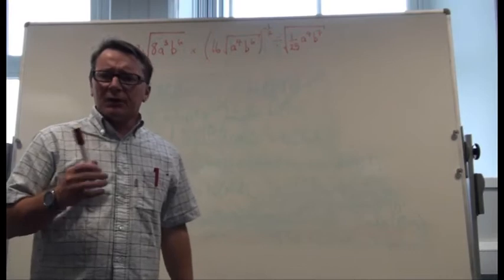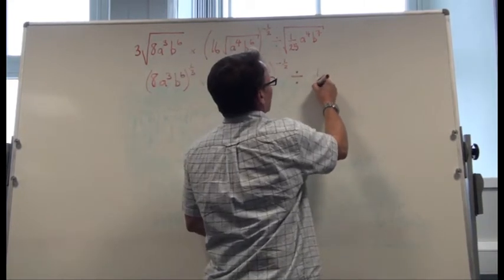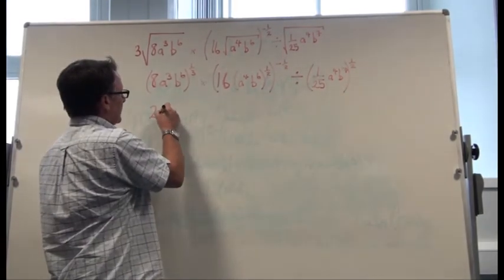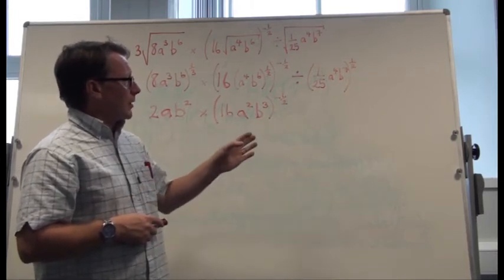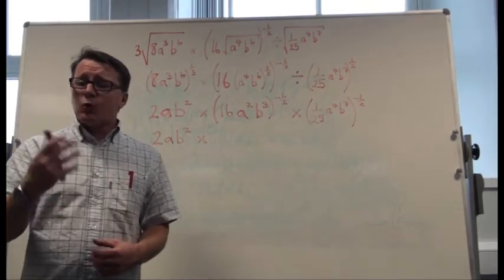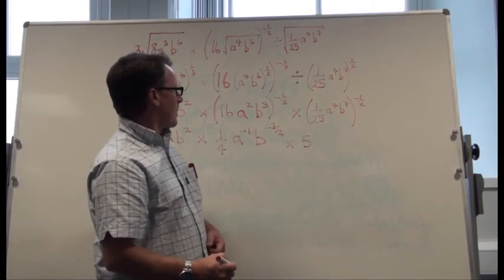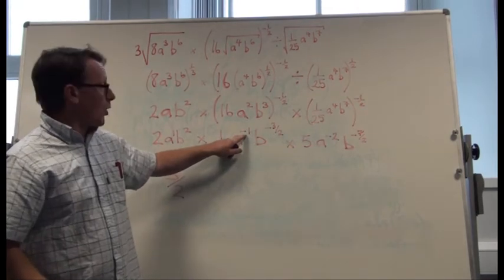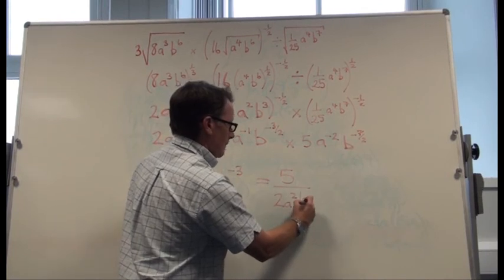CM1901 Indices Prob 1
Simplifying an expression involving powers